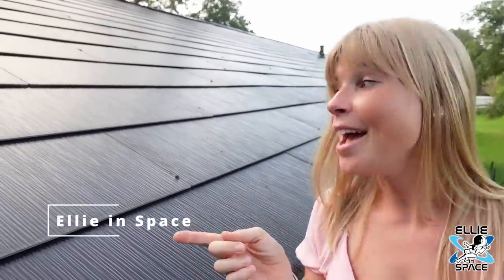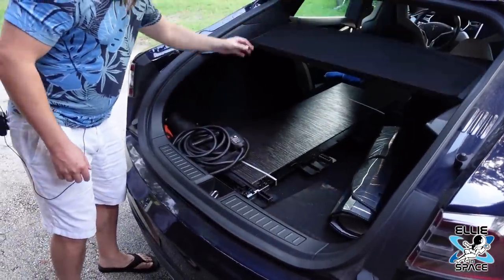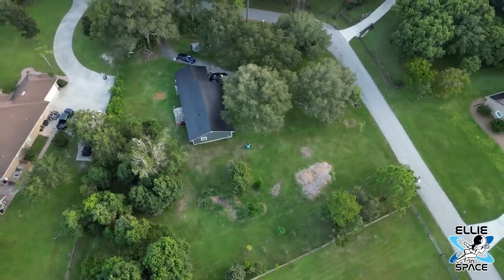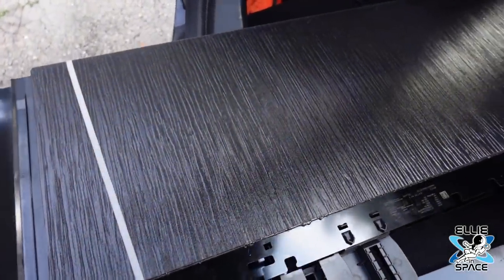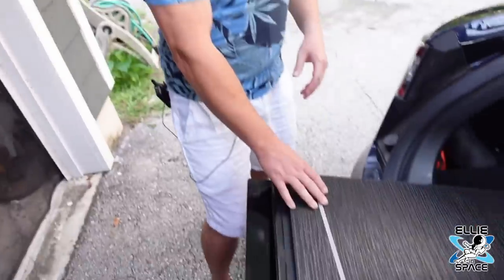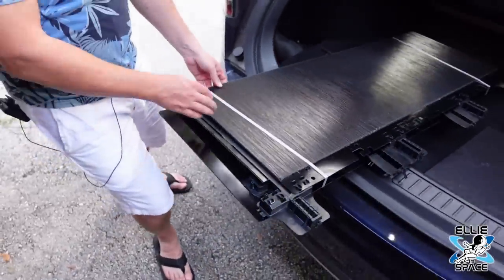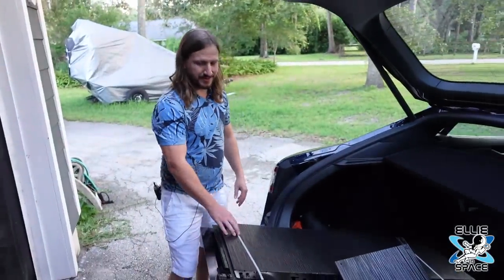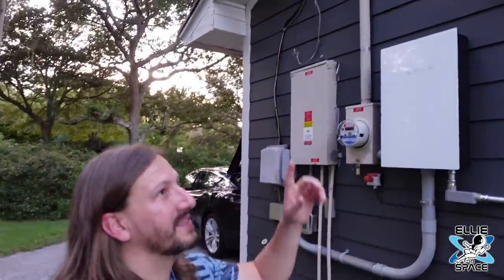Is a Tesla Solar Roof worth it? Let's ask an owner.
I asked my friend Bob, who lives in the Orlando area, how is Tesla solar roof has performed for him.
Chapters:
00:00:00 - Exploring the Tesla Solar Roof
00:01:38 - Installing Tesla Solar Shingles in Florida
00:03:08 - Switching to Solar Shingles
00:04:38 - Convenience of Solar Roofing
00:06:12 - Tips and Tricks for Investing in Tesla
00:07:51 - The Solar Shingles Installation
00:09:31 - Solar Energy Efficiency and Hurricane Resistance
00:10:57 - Installation Process and Efficiency
00:12:30 - Roof Installation and Coordination
00:14:01 - Sunset Surprise